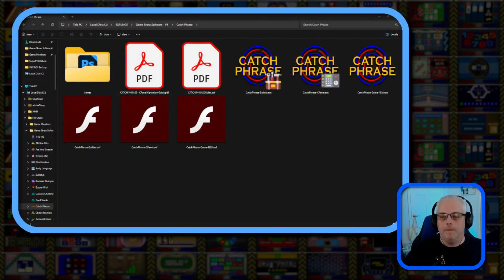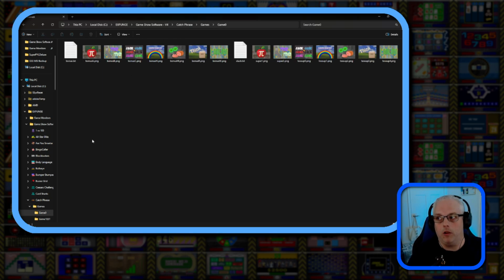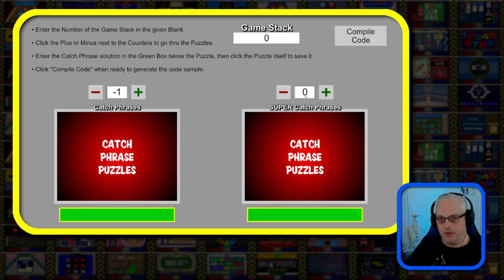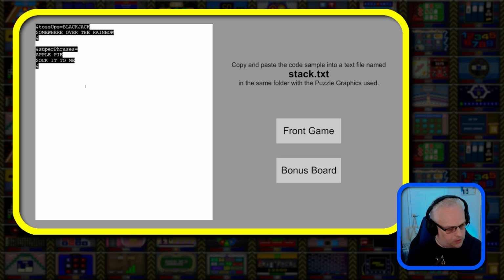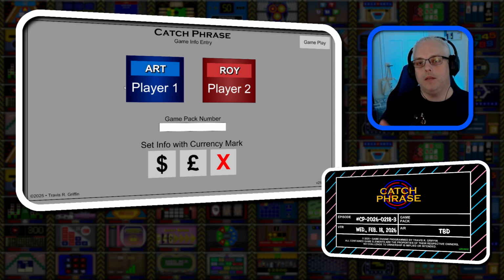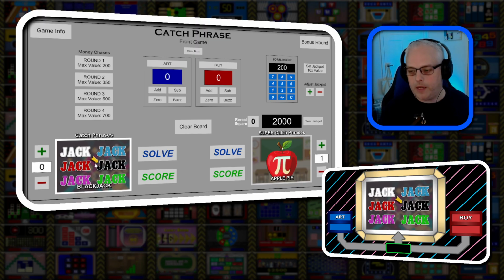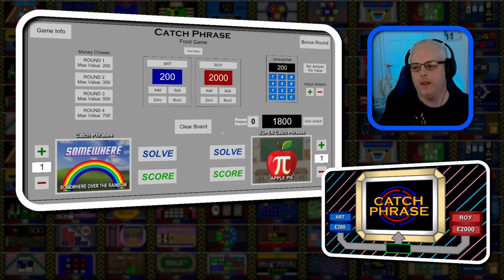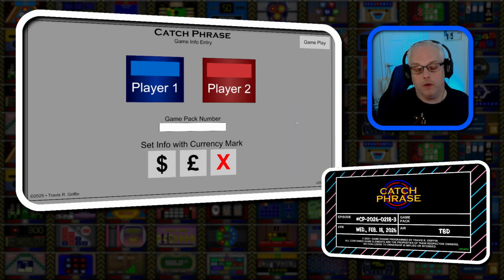Game Show Studio | Catch Phrase | Software Tutorial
Love the old show "Catch Phrase" and want to run it, but you're stuck with HOW?  Look no further!

The "Catch Phrase" software on Game Show Studio on Etsy features the look and feel of the UK Classic, with some nods to its US upbringing.

00:00:00 Welcome
00:00:40 Folder View
00:04:21 Builder Utility
00:08:19 Game Operation - Name & Game Entry
00:09:13 Game Operation - Front Game
00:13:43 Game Operation - Bonus Round
00:14:58 Sign-Off